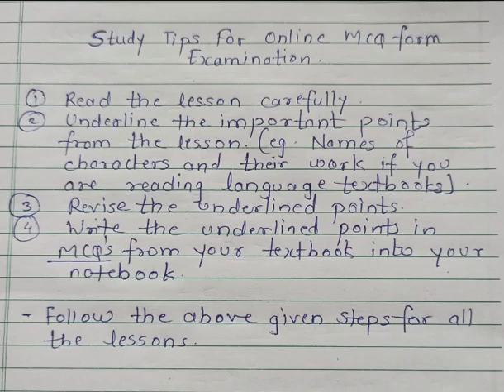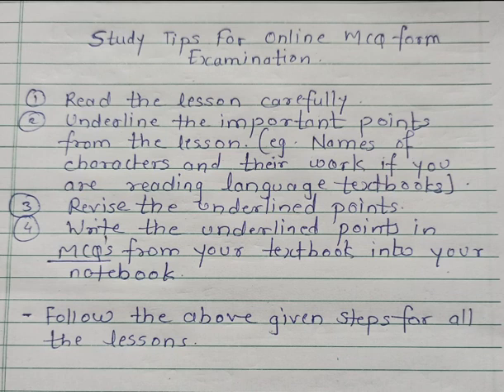Study Tips For Online MCQ Form Examination